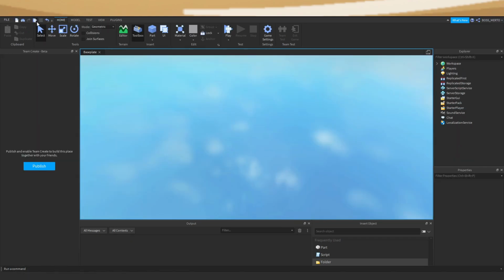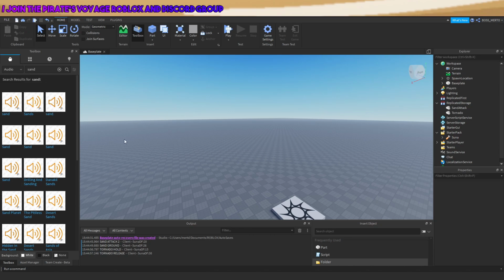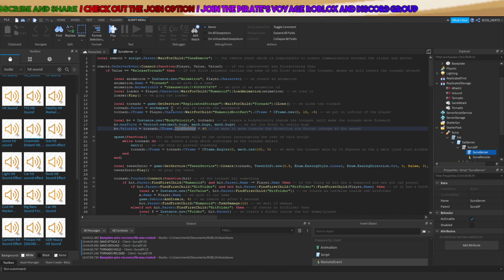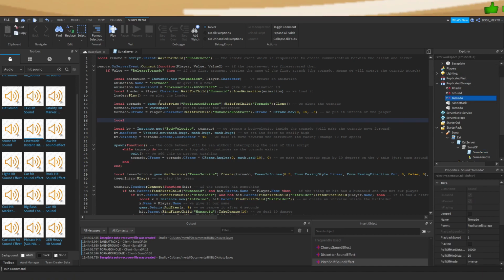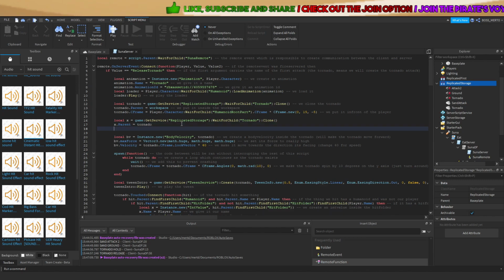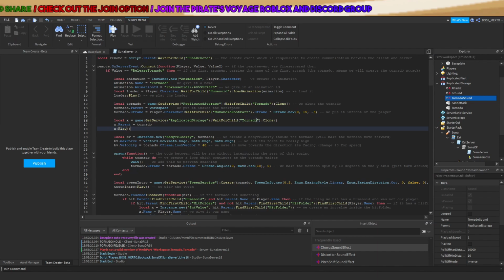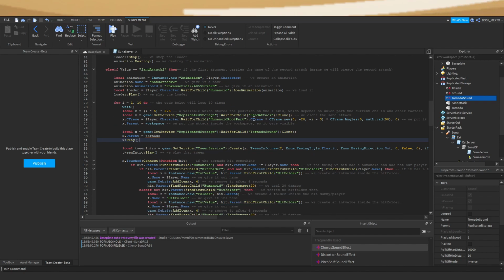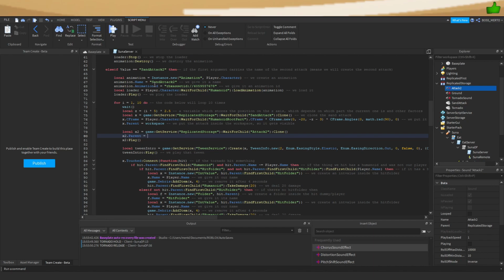[MINI TUTORIAL #22] ROBLOX Studio | ADDING SOUNDS TO ATTACKS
This video shows how to add sounds to your attacks.

TIMESTAMPS:
0:00 - 0:58 Intro
0:58 - 12:22 Adding the sound
12:22 - 12:54 Outro